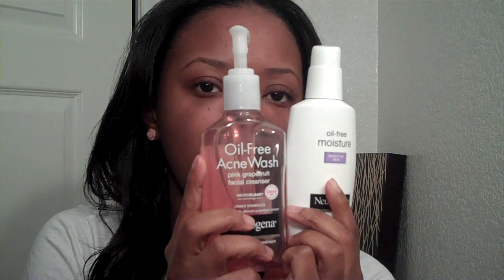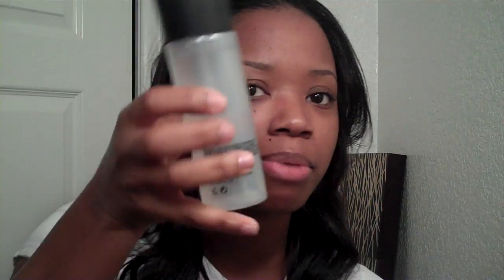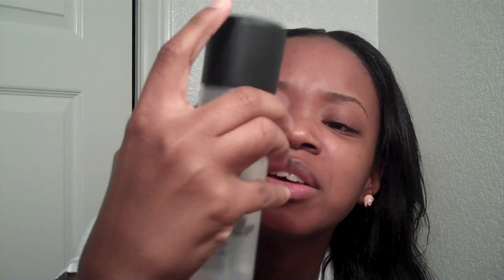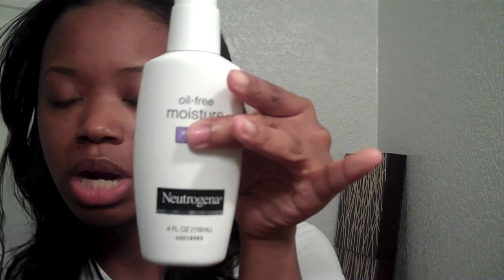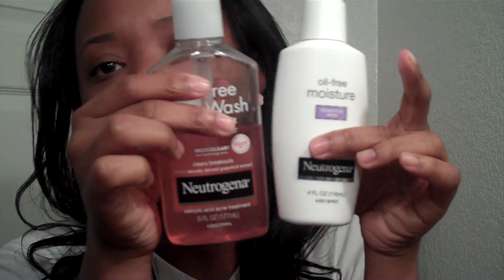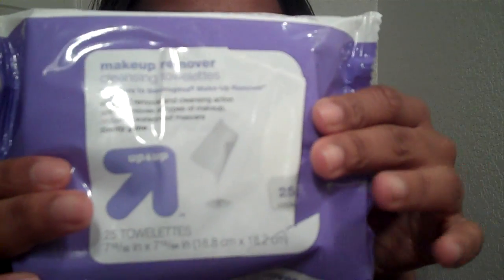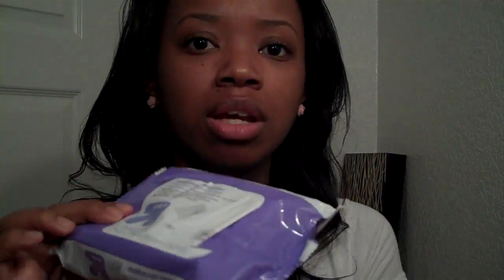My Clean Face Routine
This is what personally works for me and many of you have asked what I use and do. So I just decided to share what works for me and hopefully you can get some ideas of your own.

Neutrogena Oil Free Moisturizer "sensitive skin"